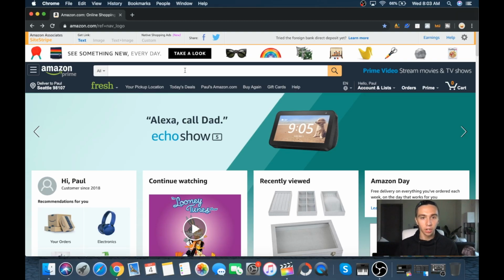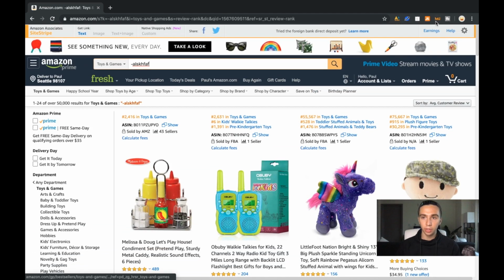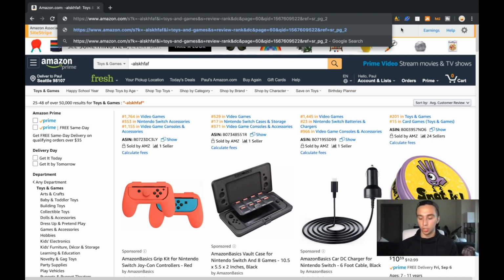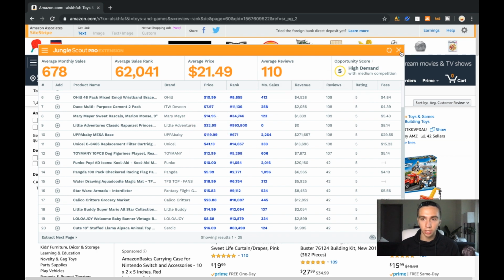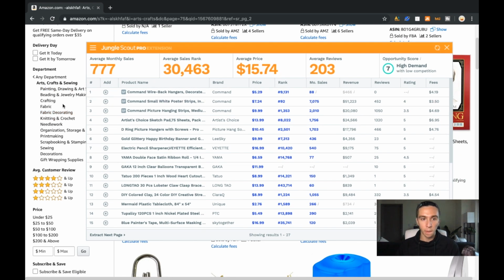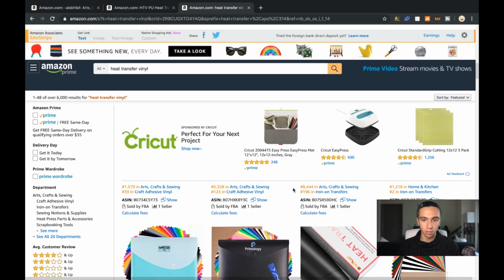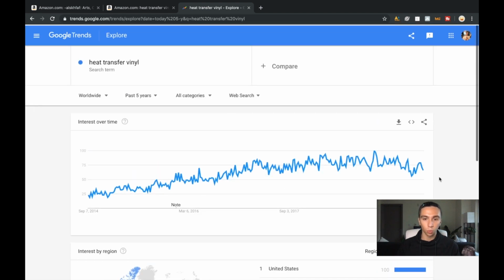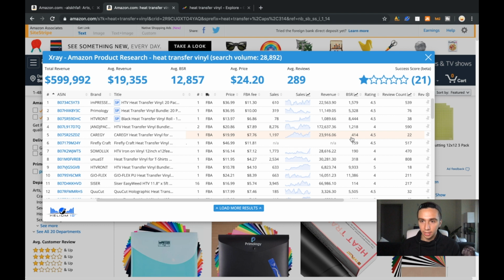Finding Products That Make $22,000 PER MONTH with Amazon FBA Using URL Editing